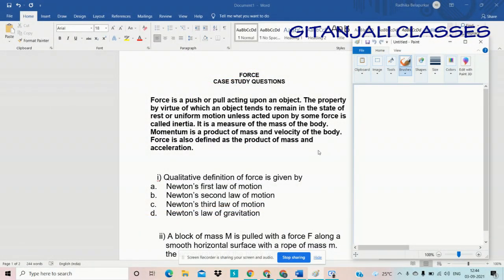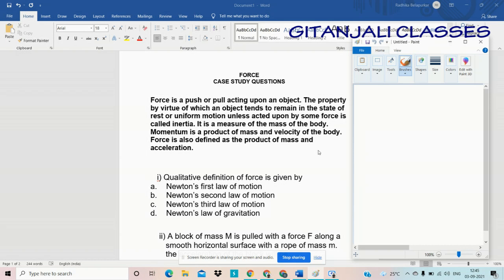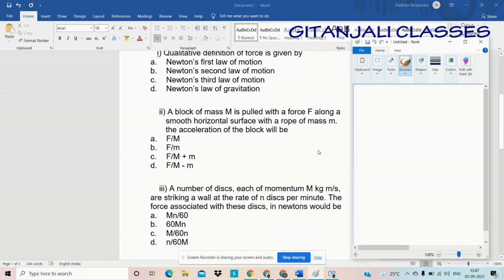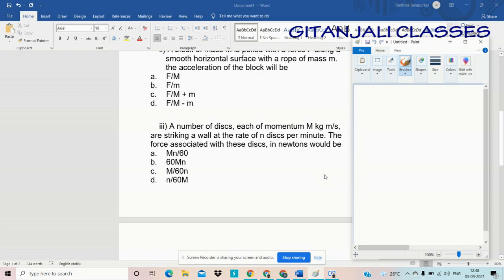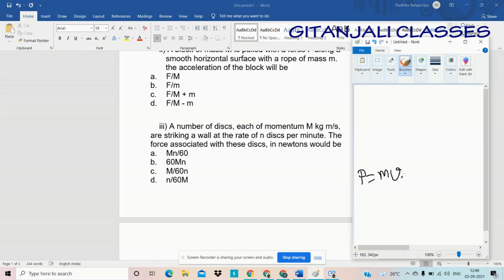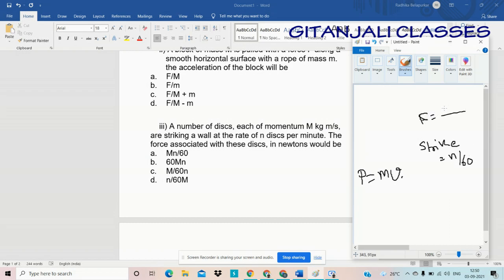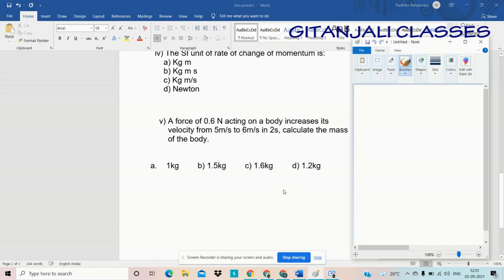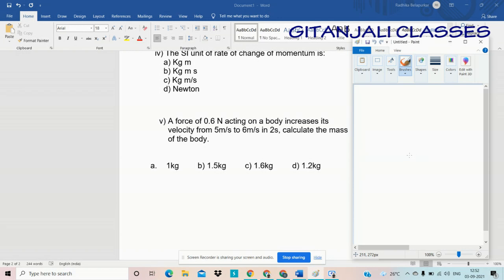Case Study Questions from Force & Law of motion for class 9 as per new exam pattern by CBSE.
Case study questions from Force and Law of motion for class 9. CBSE has introduced the case study questions to improve the reasoning power of students.  There is case study then base on information their are multiple choice questions. Detail explanation of force, inertia, momentum, Law of conservation of momentum. Numerical related to change in momentum is also included.